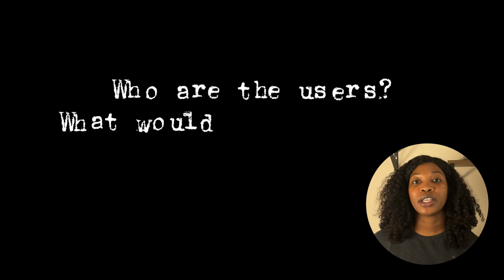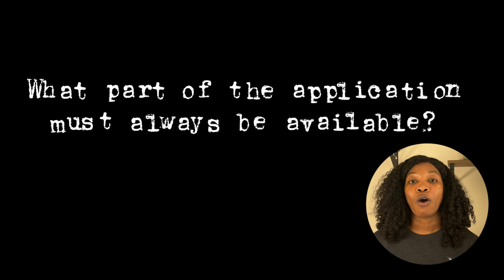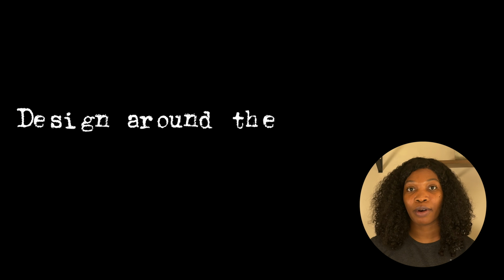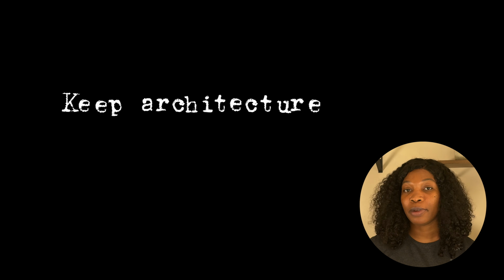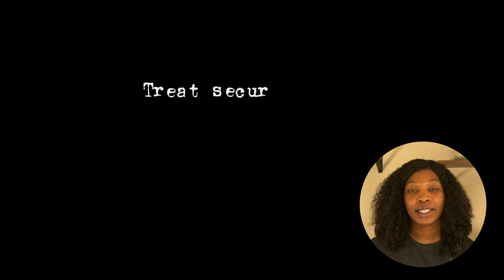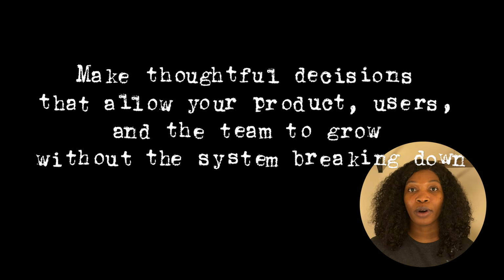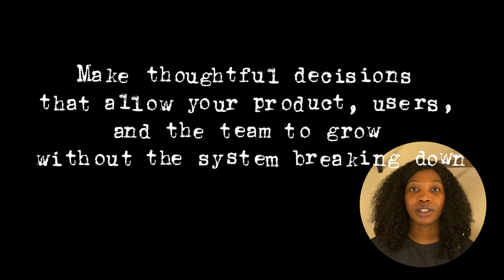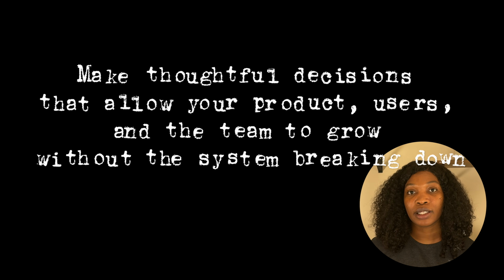How I Build Scalable Web Applications: My Architecture Approach